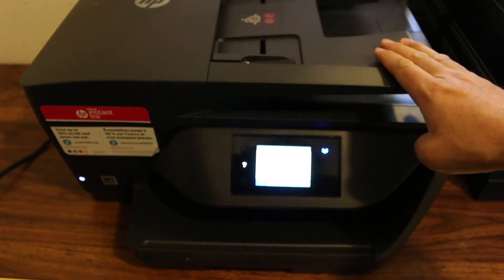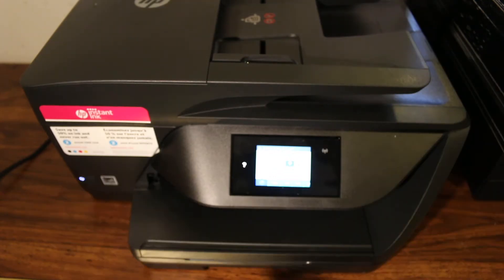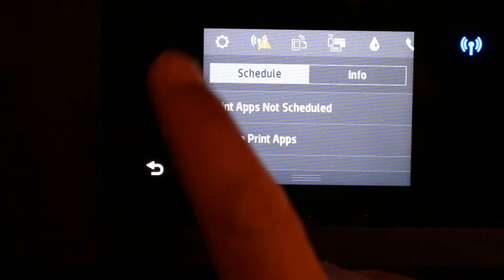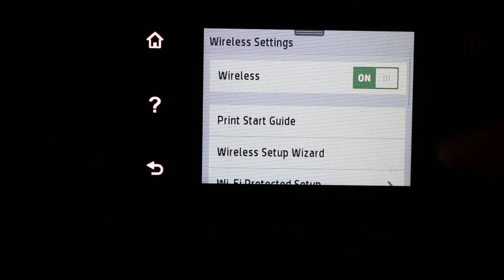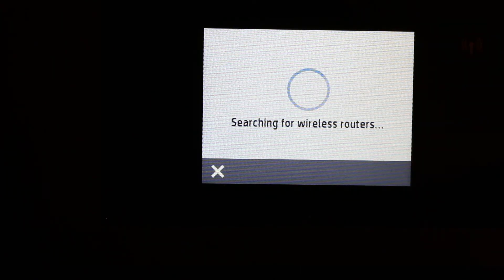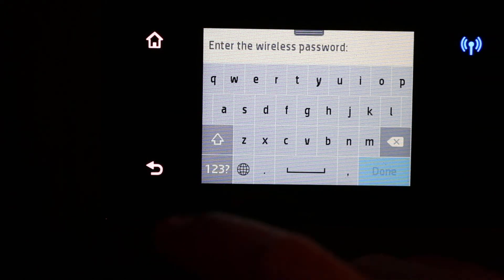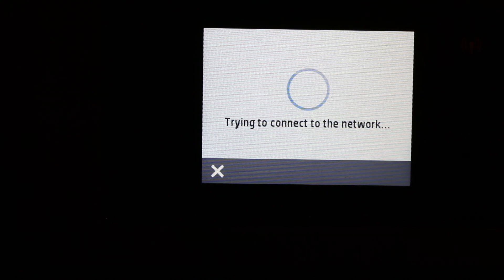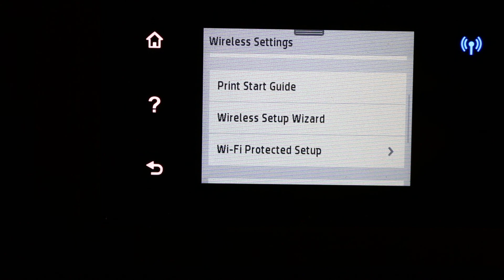HP OfficeJet Pro 6962 Wi-Fi SetUp, Wireless SetUp review.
This video reviews the step-by-step method to connect your new or old HP OfficeJet 6962 all-in-one printer to your home or office Wi-Fi network using the wireless setup for wireless printing and scanning.